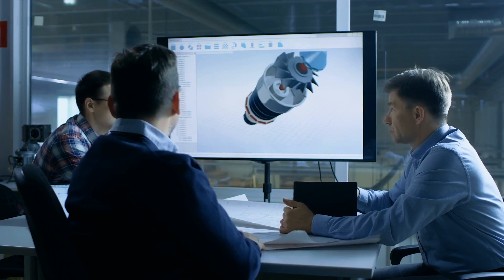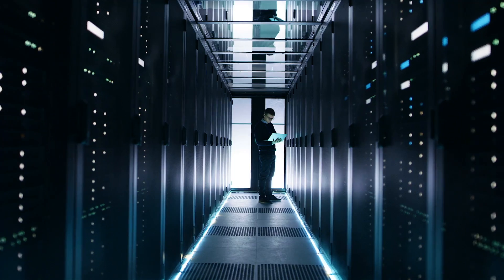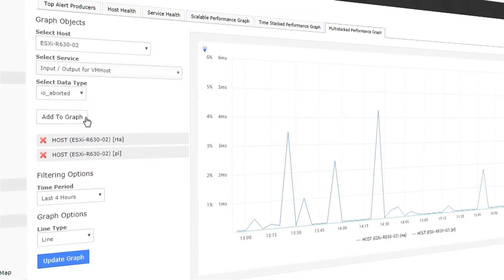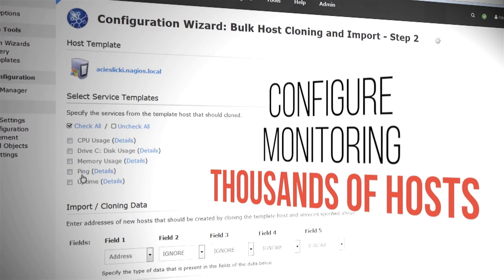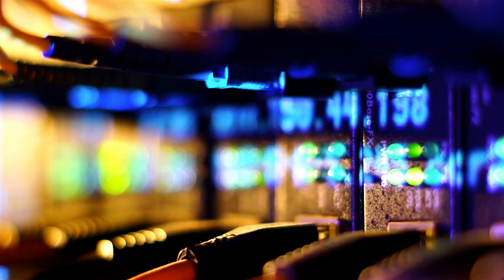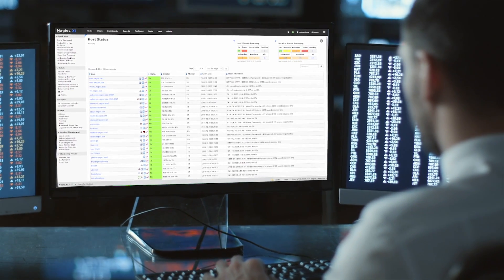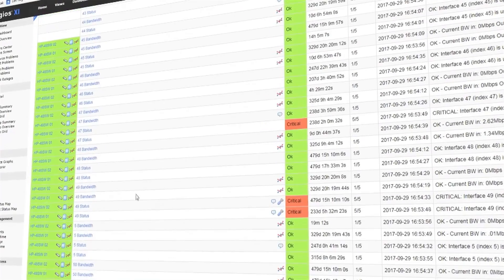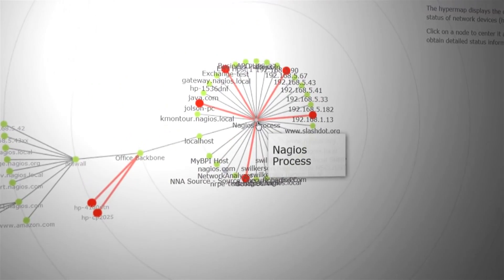IBM i + Nagios: Empowering Cloud Performance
Why did IBM choose Nagios as its preferred monitoring platform for IBM i? Tim Rowe and Wang Yun of IBM talk about the power of open-source and the needs of Nagios XI when monitoring distributed and cloud environments.